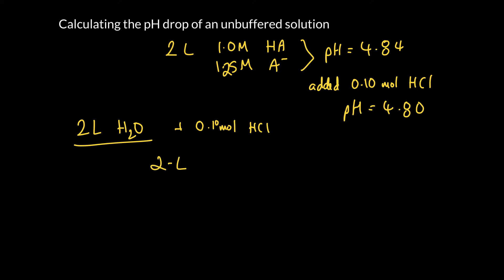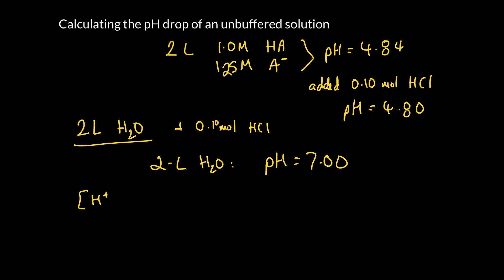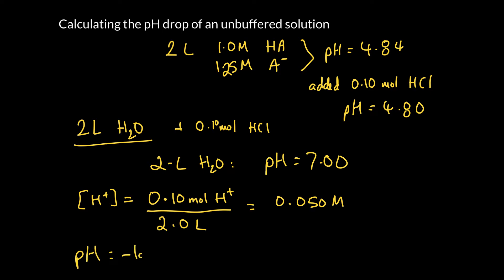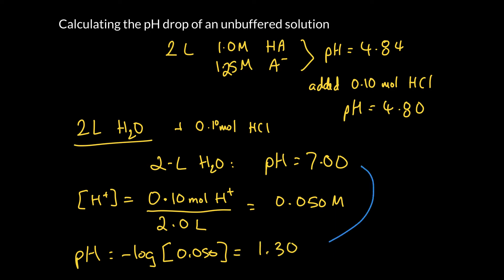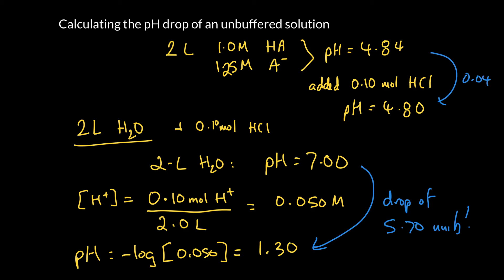Week 9 - 15. pH drop of an unbuffered solution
Solutions that are unbuffered suffer dramatic pH swings when acids or bases are added to them. In this video we calculate the change in pH of 2.0-L of pure water when 0.10 mol of HCl is added!

(Spoiler: it changes from 7.00 to 1.30 - a drop of 5.70 units! Whereas in the previous video, our buffer changed from 4.84 to 4.80 - a mere from of 0.04!)